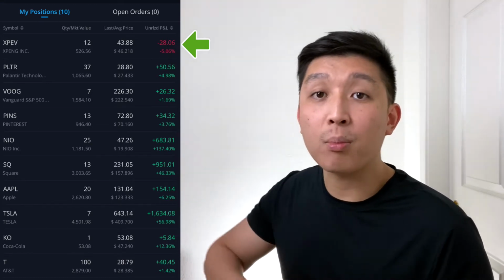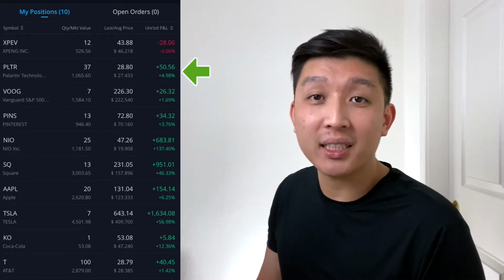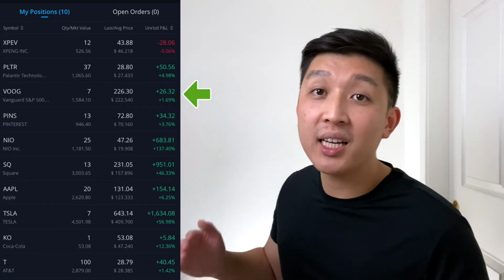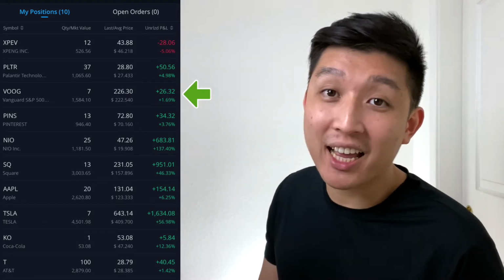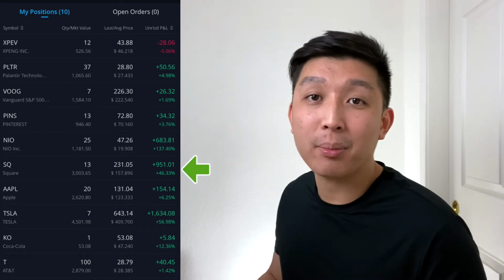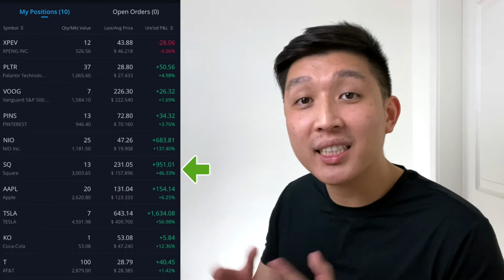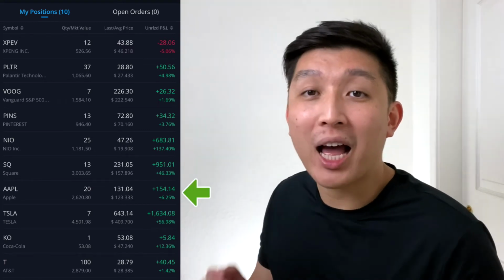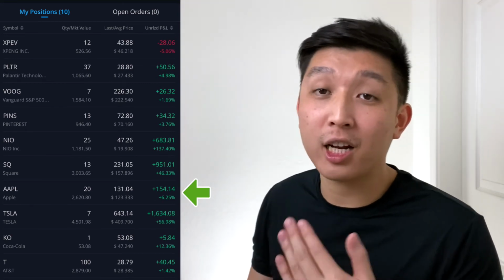My $25,000 Growth Stock Portfolio on Webull (Reveal)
My $25,000 Growth Stock Portfolio on Webull (Reveal). I’ll be giving you a brief run-down as to why I purchased the stock and what I’ll be doing with them in the future. I do have a Roth IRA account as well, but I’ll go over that sometime in the future if you like, since next year, I can start making another contribution to it and upping my buying power.